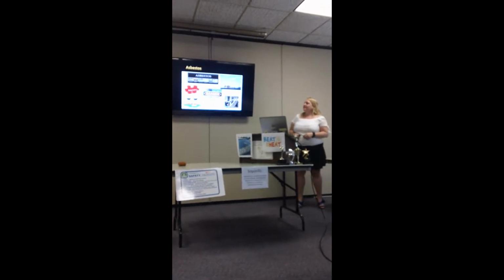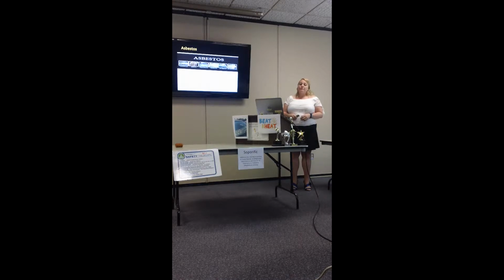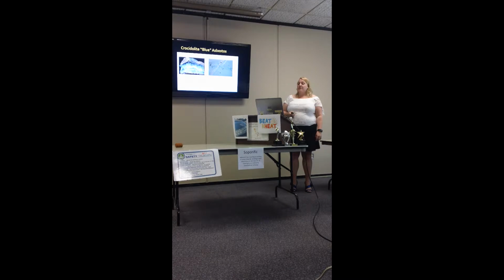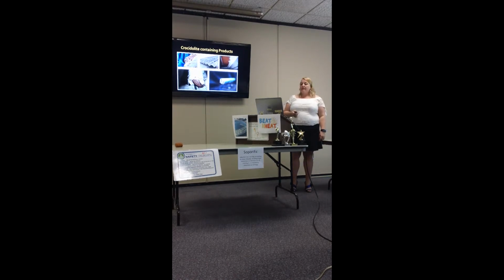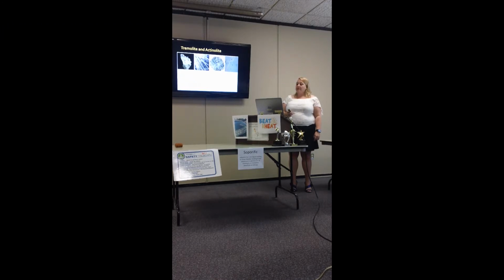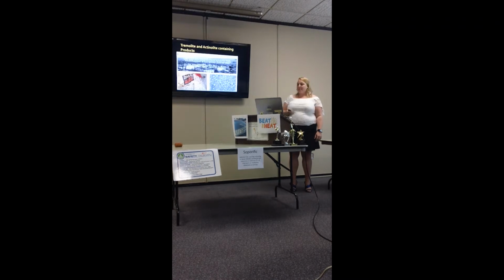VH - Dll1P3 - Asbestos